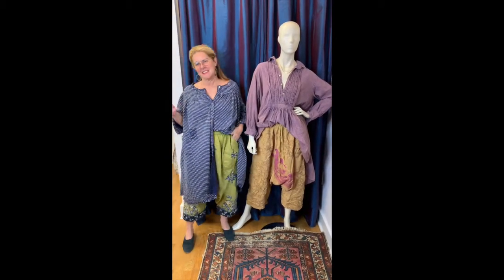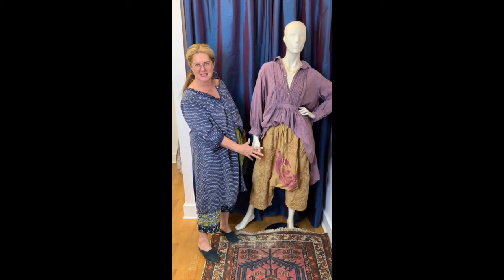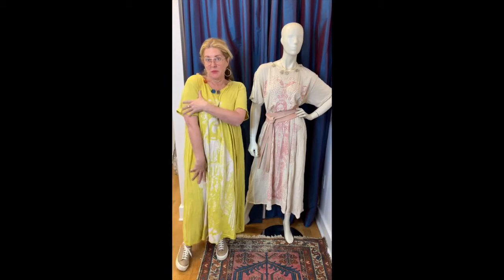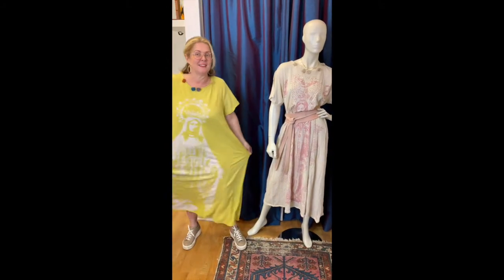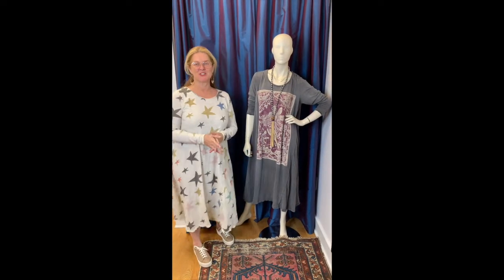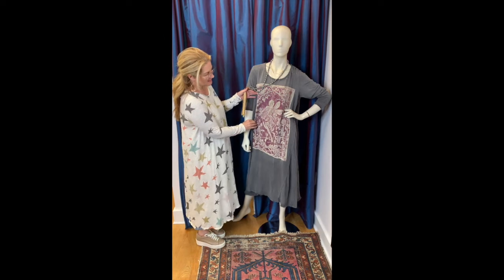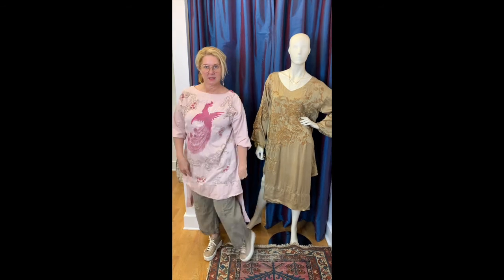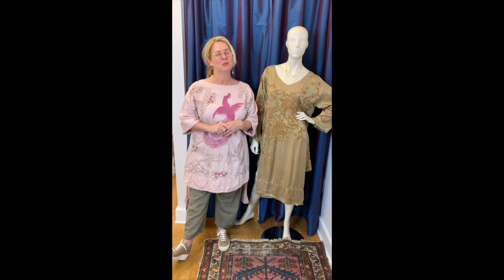5/21 IGTV - Arty Pieces from Magnolia Pearl to Inspire Your Summer